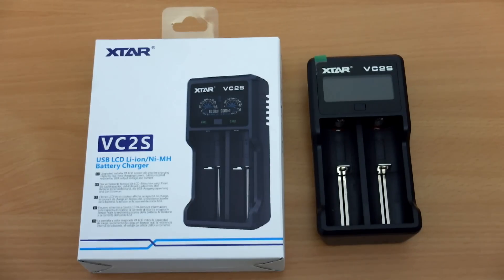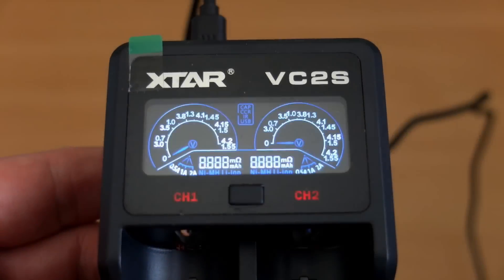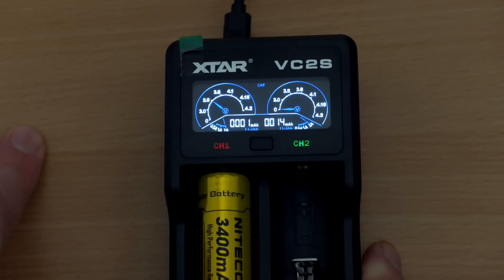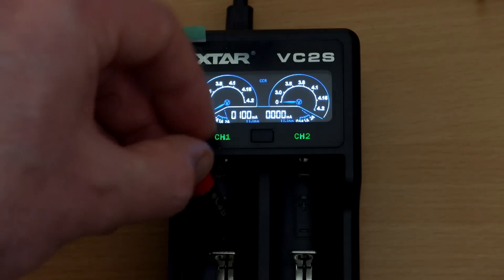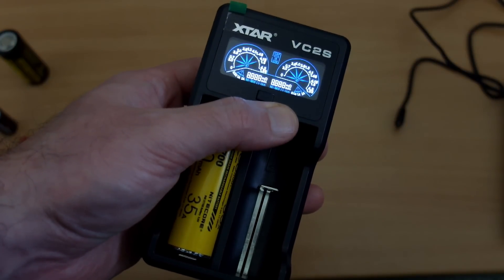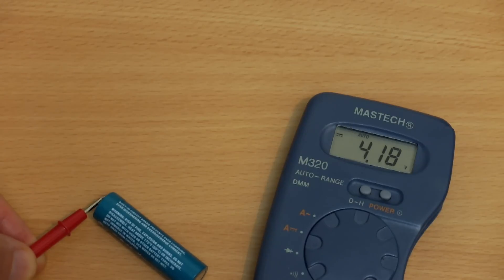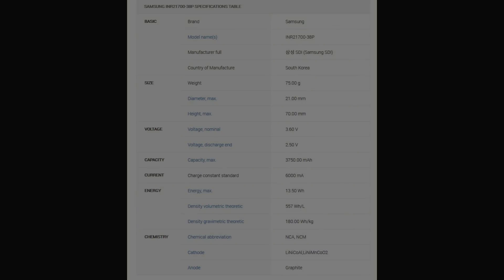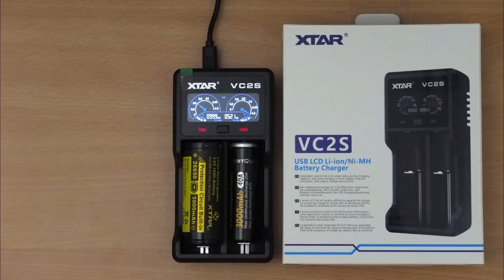Xtar VC2S Battery Charger: Review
Amazon (USA/Can/Europe)
An in depth look at the latest dual bay fully automatic charger from Xtar. This model features and upgraded LCD display, internal resistance testing, and fast 2.0 amp charging for one bay. But is it any good? I find out

Sample supplied via Xtar for unbiased review and testing
Details from the maker:
1: As a Fast Battery Charger - Fully Charge 3.6V/3.7V Li-ion IMR INR ICR from 10440 to 26650 and 1.2V Ni-MH Ni-CD AAA AA A SC C

2. Portable Power Bank Function - Charge USB devices and the batteries at the same time. Micro USB input port available with all 5V USB power

3. Check Your batteries’ authenticity VA LCD screen display charging capacity/real-time charging current/ internal resistance. Insert batteries, automatically identify the battery type and check the authenticity and usage of the battery

Compatible cells: Li-ion 3.6/3.7V 10440,14500,14650,16340,17335,17500,17670,18350,18490,18500,18650,18700,20700,21700,22650,25500,26650,
Ni-MH/Ni-CD A,AA,AAA,AAAA,SC, C

FCC, CE, RoHS
Anti-reverse Protection
Over-charge Protection
Over-voltage Protection
Over-current Protection
Short-circuit Protection